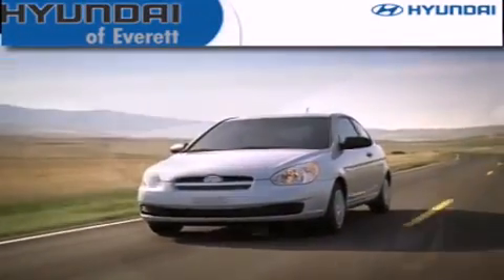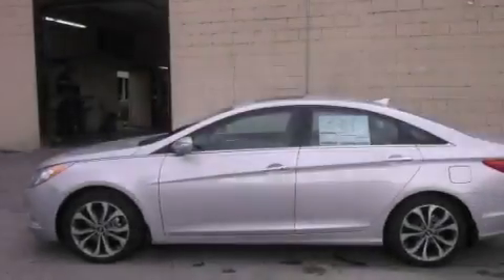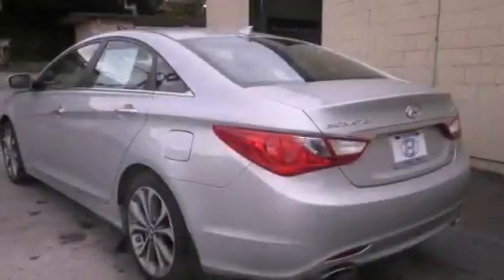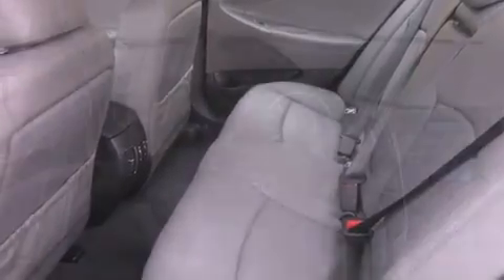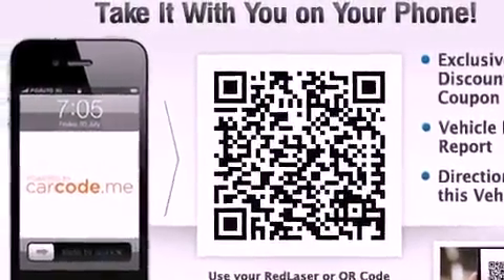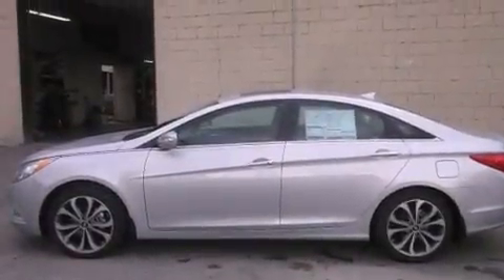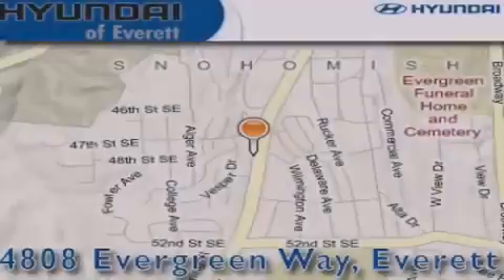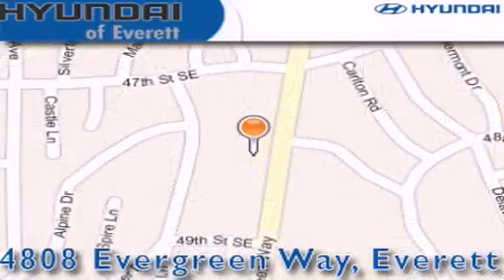2013 Hyundai Sonata Everett WA 98203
Year : 2013
 Make : Hyundai
 Model : Sonata
 Engine : 2.0L Turbocharged I4
 Trans . : 6 Spd Automatic
 Exterior : Radiant Silver
 Miles : 25
 Interior : Gray

 2013 Hyundai Sonata Everett WA